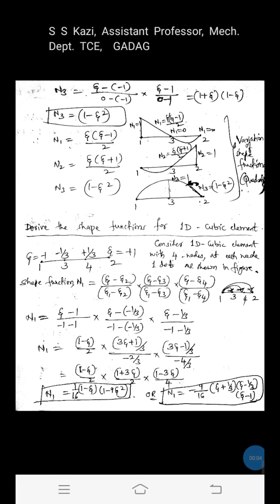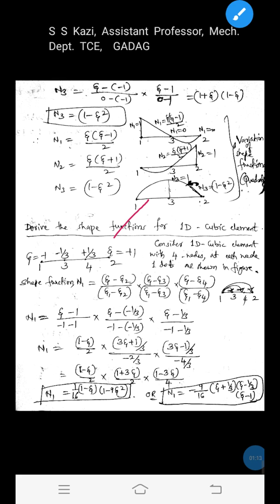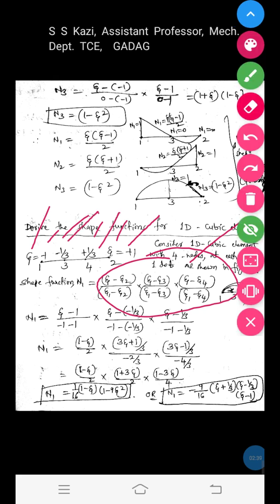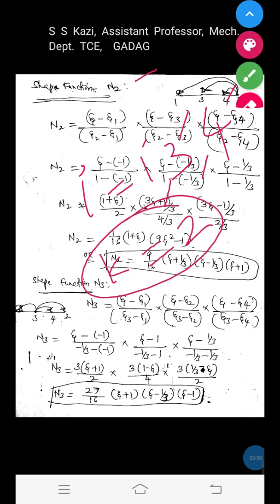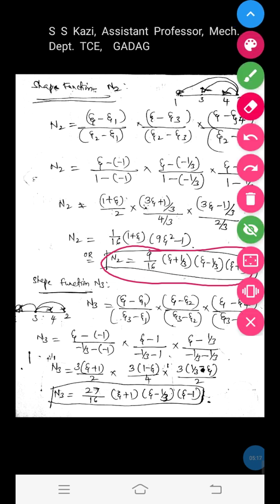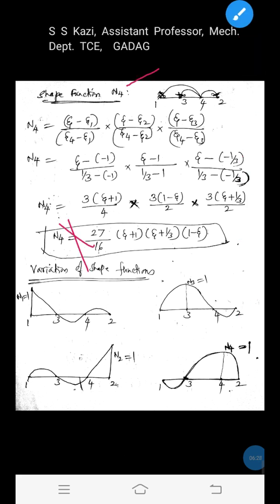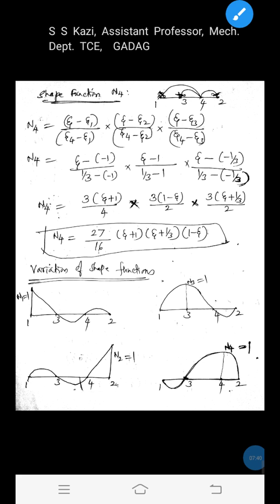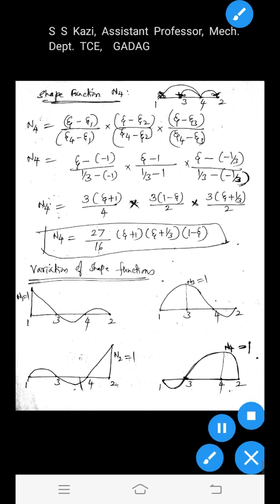17ME61_FEM_One Dimensional Elements_Shape Functions_Session13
From this video session, students are able to understand how to derive the shape functions for 1D cubic element in NCS